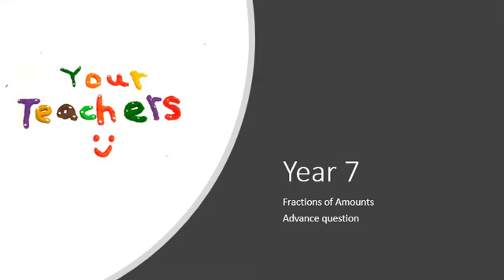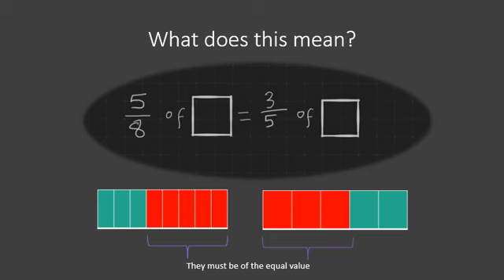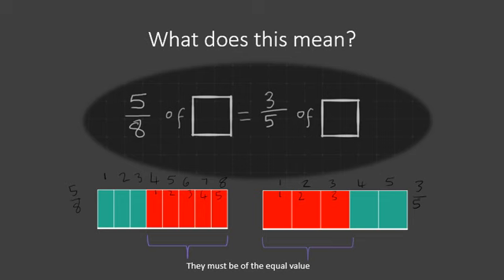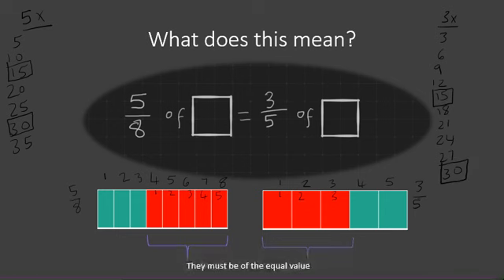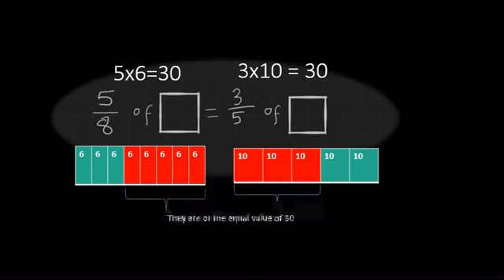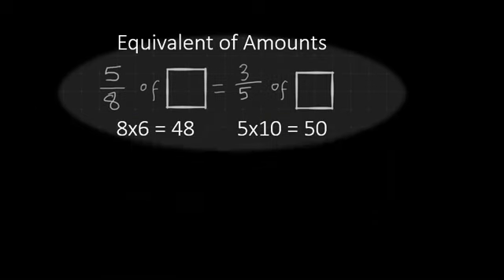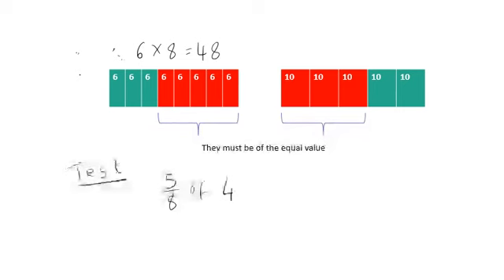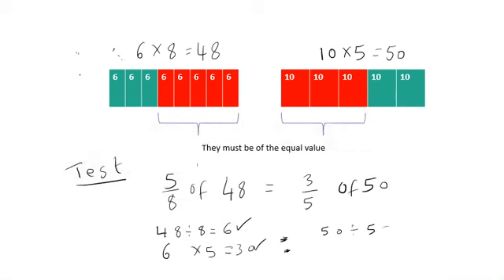Yr 7 Fractions of Amounts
Advance question - equivalents of amounts.